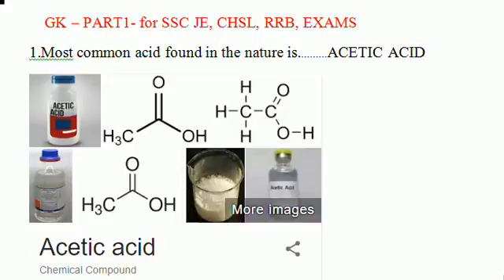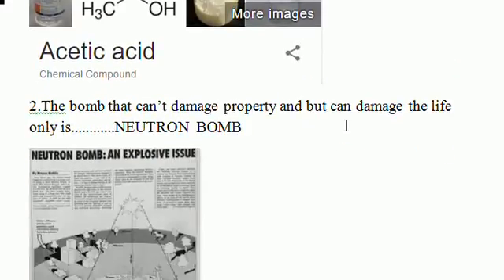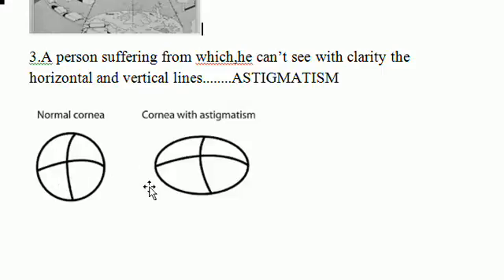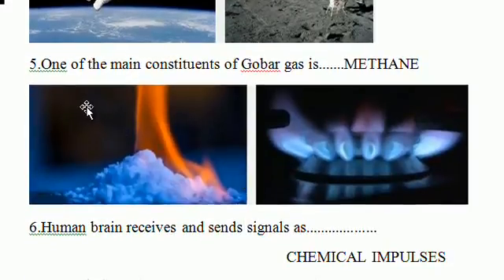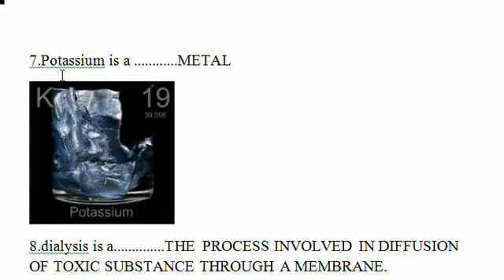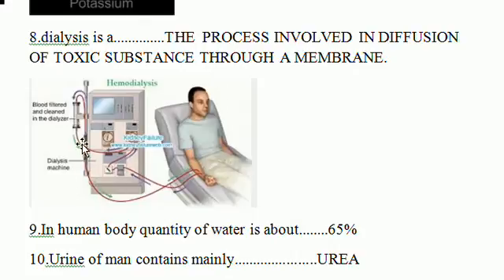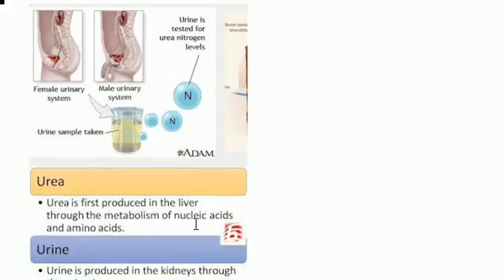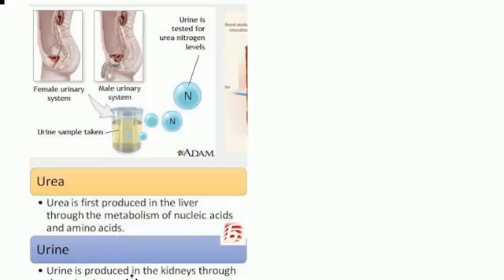GK – PART1 for SSC JE 2017-2018 ( electrical, mechanical, civil)-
in this video i explained the most important bits on GK.For better understanding i have shown respective pictures for each question.i will continue to upload part 2 video soon.if u like the video please click on LIKE ,SHARE.If u r not yet subscribed subscribe.
lucent gk book,gupta publication backside bits are recommended.
GIVE YOUR FEED BACK IN COMMENT SECTION SO THAT I CAN IMPROVE MY QUALITY.